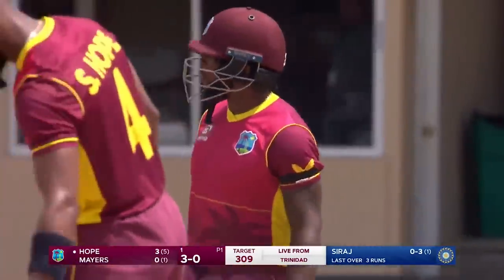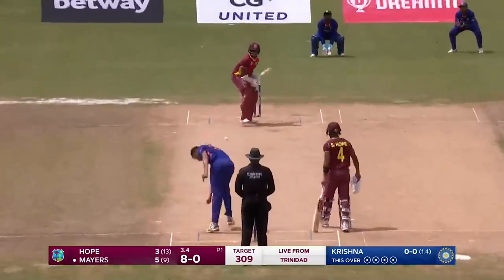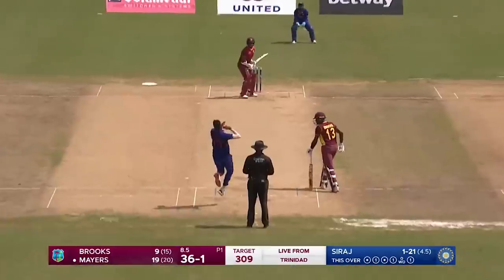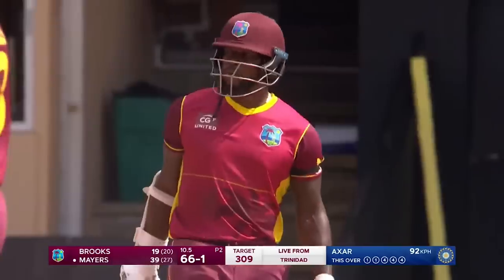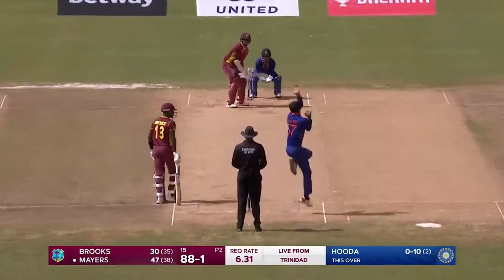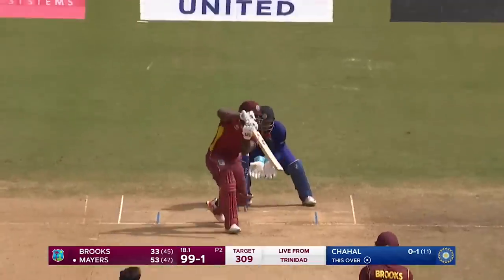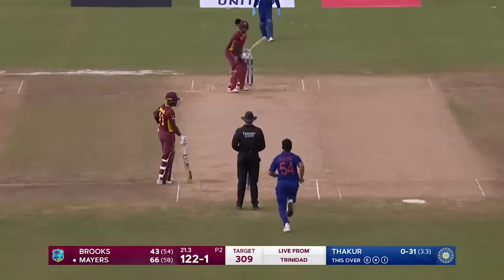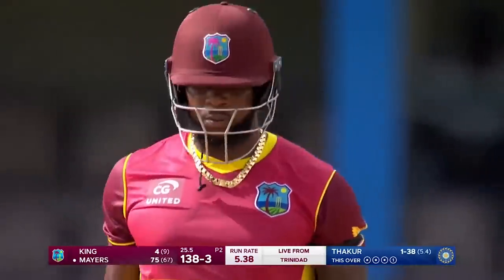👏 Impressive Innings | 🏏 Kyle Mayers Scores 75 off 67 Against India | 📺 Watch EVERY Ball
Watch every ball of Kyle Mayers' 75 off 67 against India in the home white-ball series from 2022.